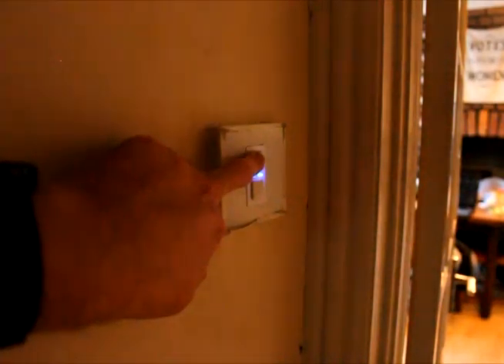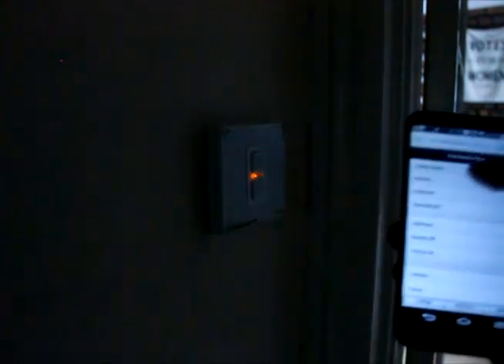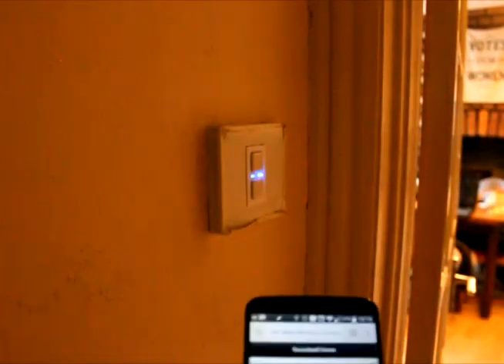Quick, cheap and dirty home automation tour (Part 1)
I'll add links here soon!